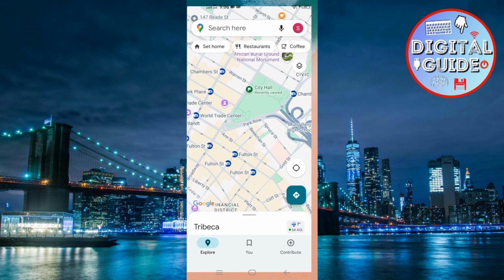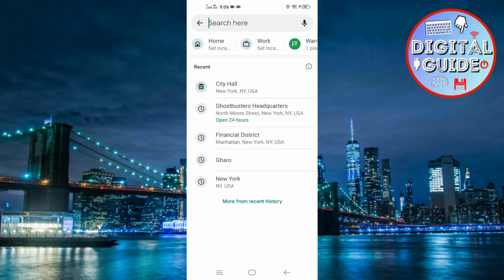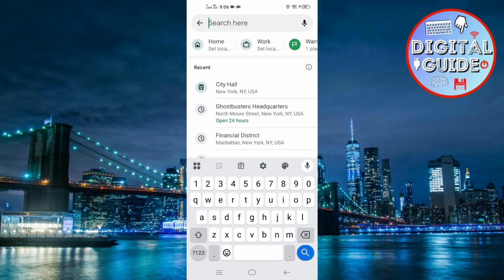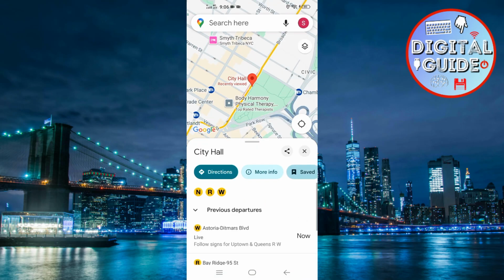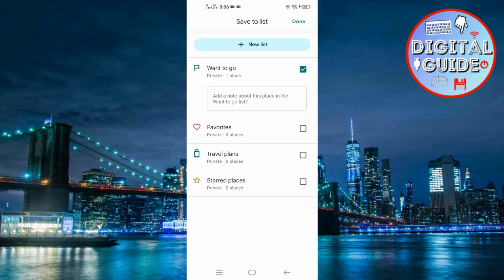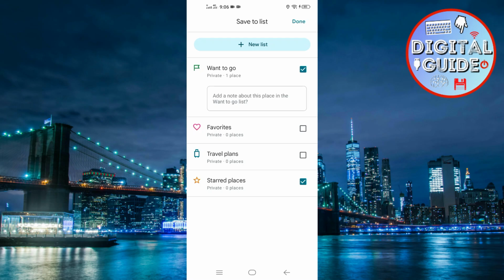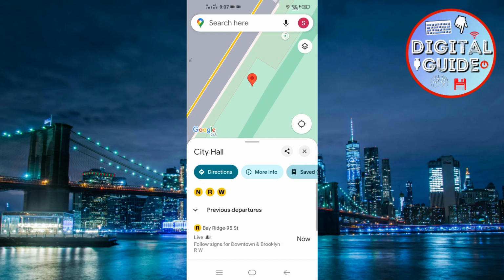How to Save Location in Google Maps (2025) | Easy Step-by-Step Location Saving Tutorial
Need to bookmark your favorite spots or remember important places? In this video, I’ll show you how to save a location in Google Maps in 2025 so you can easily access it later from any device. Whether it's your home, a restaurant, or a hidden travel gem—you’ll learn how to organize saved places with labels, lists, and custom names.

✅ What You’ll Learn in This Google Maps Saving Tutorial:
📍 How to Save a Location in Google Maps (iPhone & Android)
📌 How to Label a Location (Home, Work, Custom Names)
🗂️ How to Create and Organize Custom Lists (Favorites, Travel, To Visit)
🔁 How to Access, Edit, or Delete Saved Places
🌐 How to Sync Saved Locations Across All Your Devices

🔥 Why Watch This Google Maps Guide?
✅ Never forget important places again
✅ Plan travel, errands, or meetups with saved locations
✅ Keep your favorite spots organized and easily accessible
✅ Works on mobile and desktop in 2025
✅ Great for travelers, commuters, and local explorers

✅ New users learning Google Maps features
✅ Travelers planning trips with saved locations
✅ Locals organizing favorite restaurants, stores, or landmarks
✅ Students and professionals saving places around campus or work
✅ Anyone who wants to stay organized with location bookmarks

📢 Follow me for more tech tutorials, app hacks, and digital organization tips!